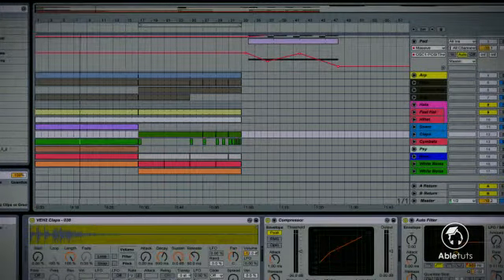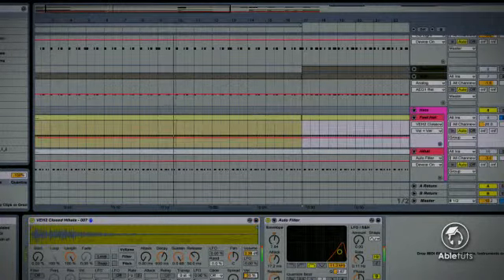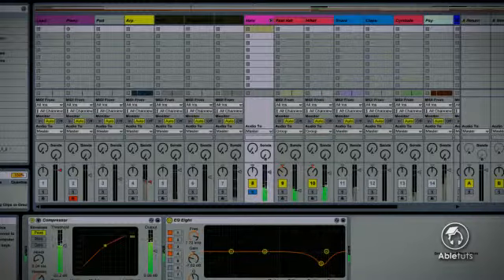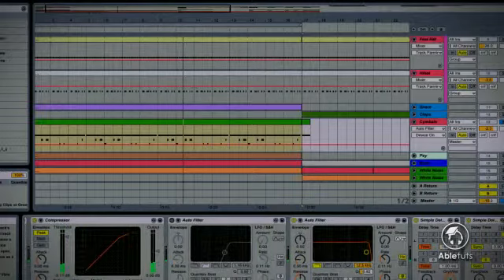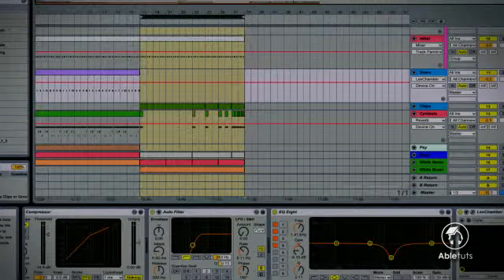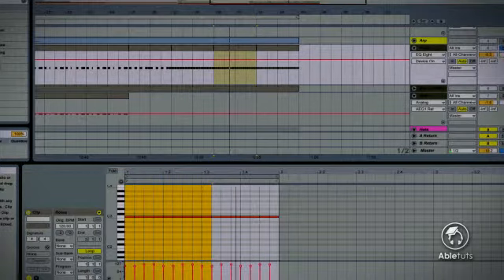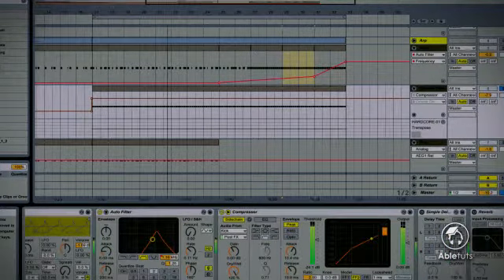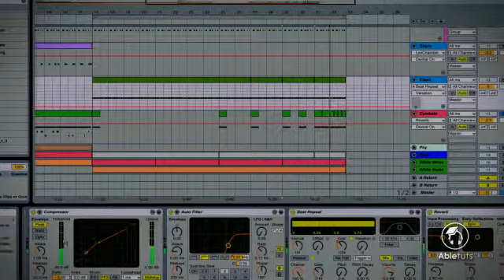Ableton Tutorial - Creating A Trancy Song - Part 2 (Drums)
In this series we are going to create a bit of a simple trancy song. We are going to be building each track from scratch to get the end-result featured in this video.

for more knowledge on music production.